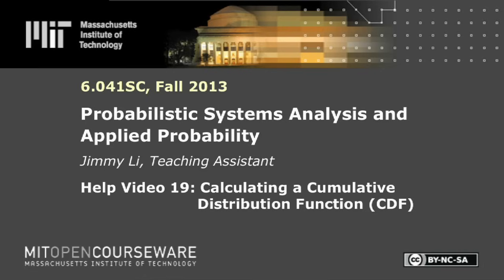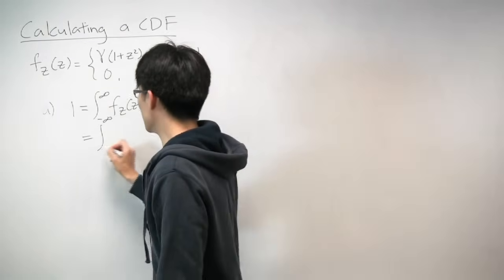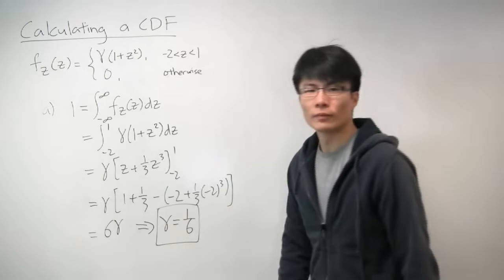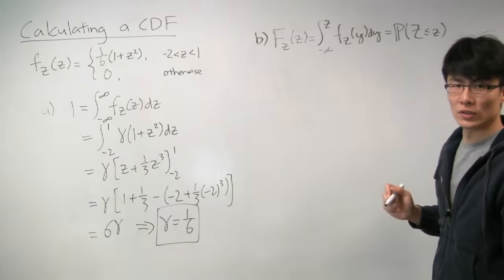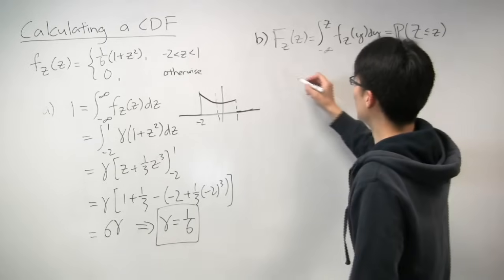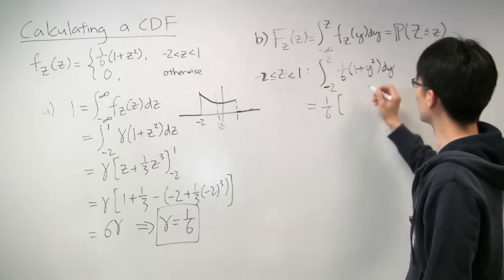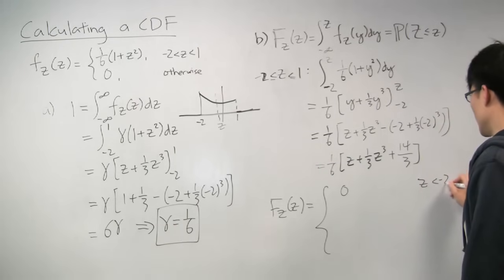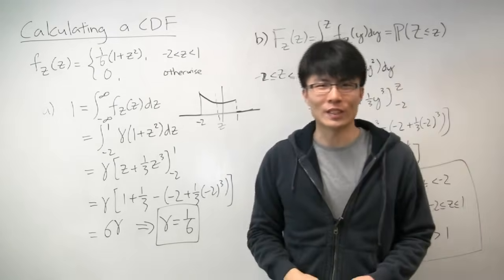Calculating a Cumulative Distribution Function (CDF)